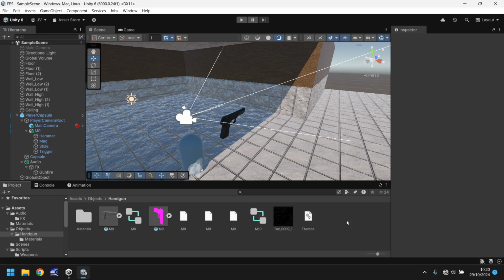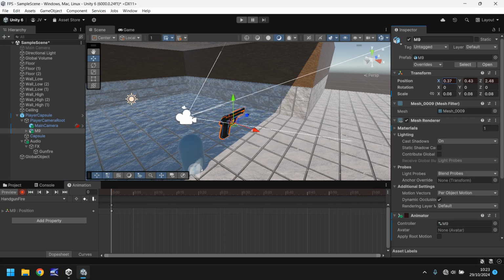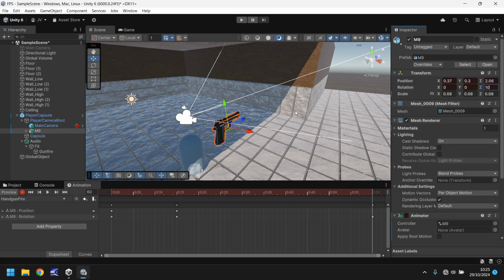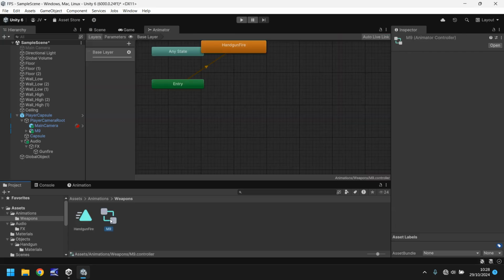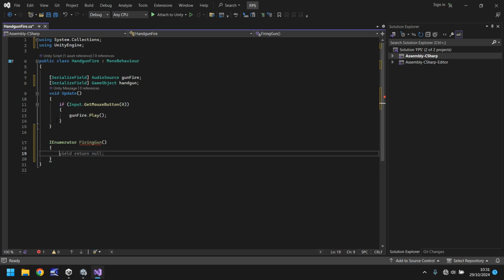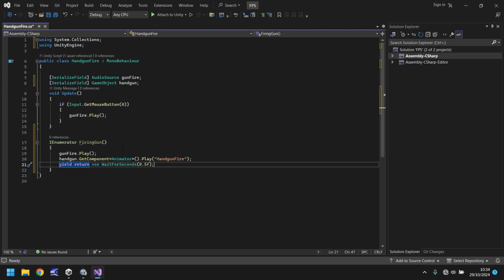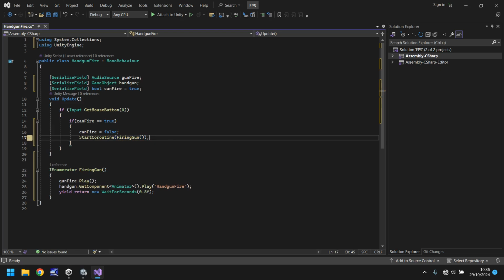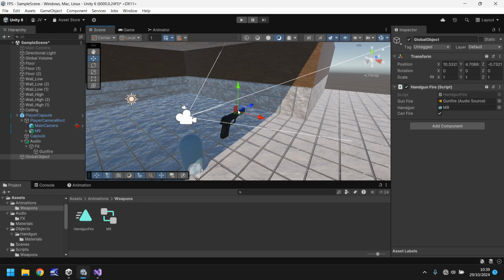HOW TO MAKE AN FPS IN UNITY 6 - GAME TUTORIAL 05 HOW TO ANIMATE A GUN IN UNITY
In this tutorial we create an animation for our gun fire

Who Is Jimmy Vegas?